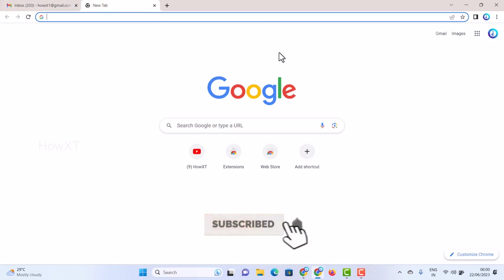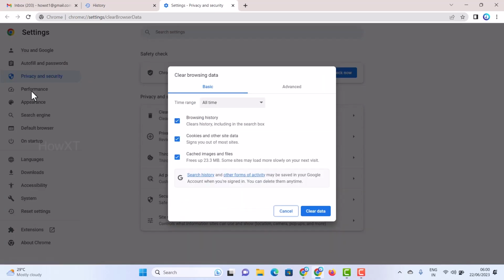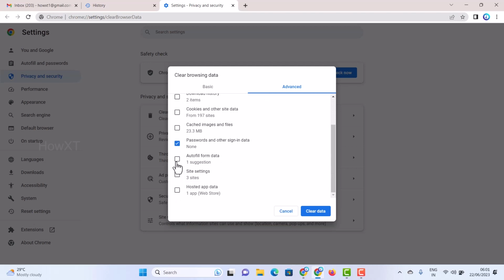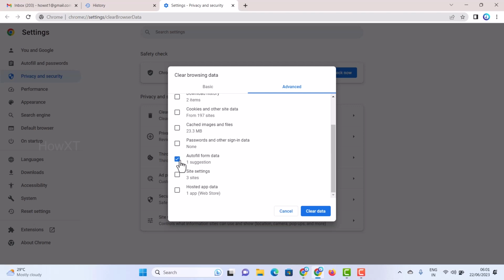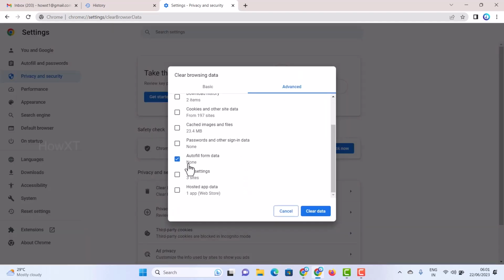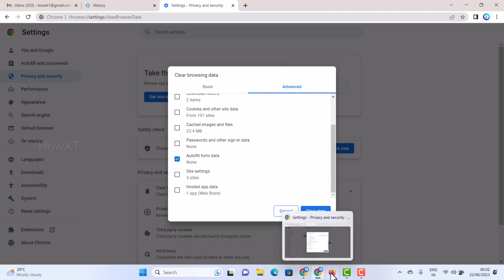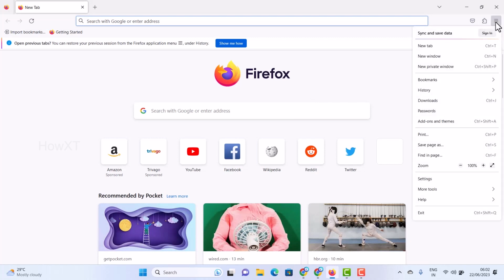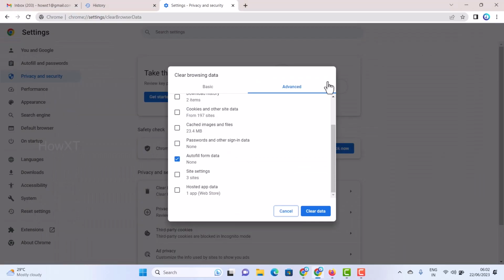How Do I Remove Invalid Email Addresses from Auto-fill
This video tutorial will help you How Do I Remove Invalid Email Addresses from Auto-fill